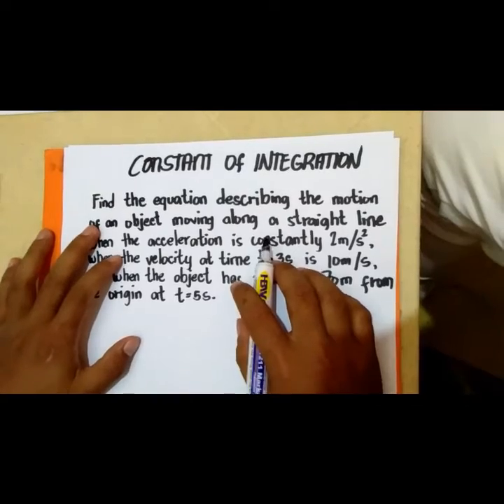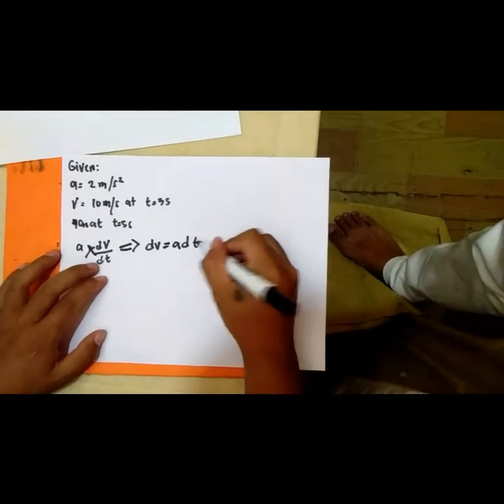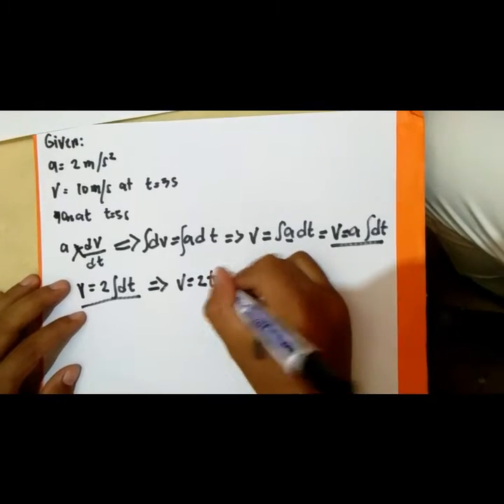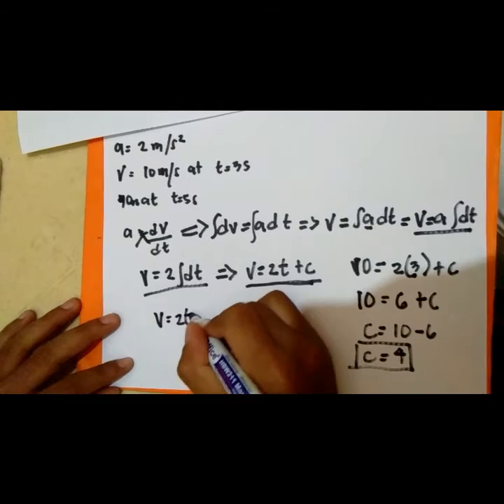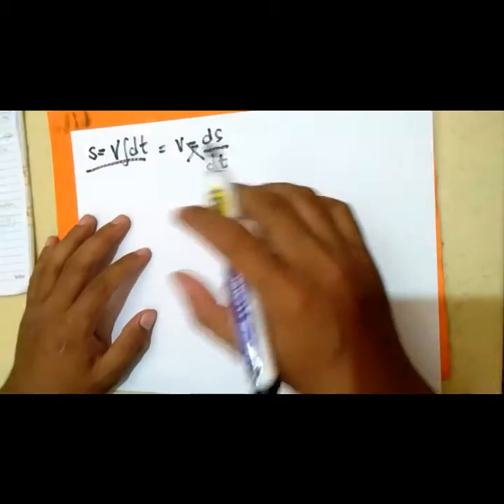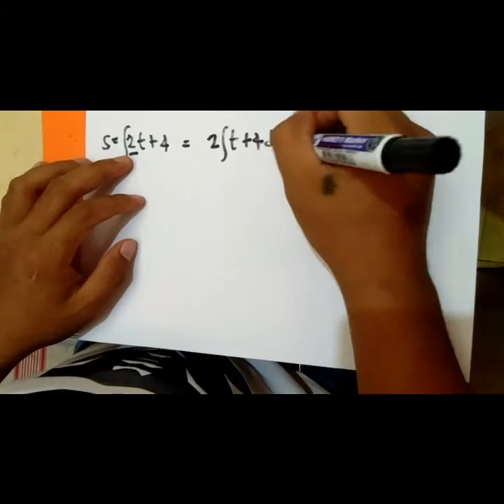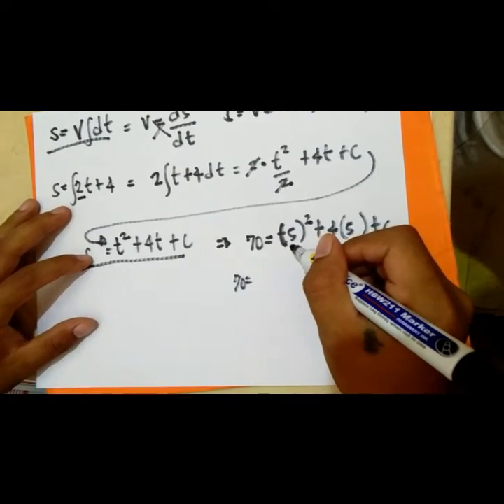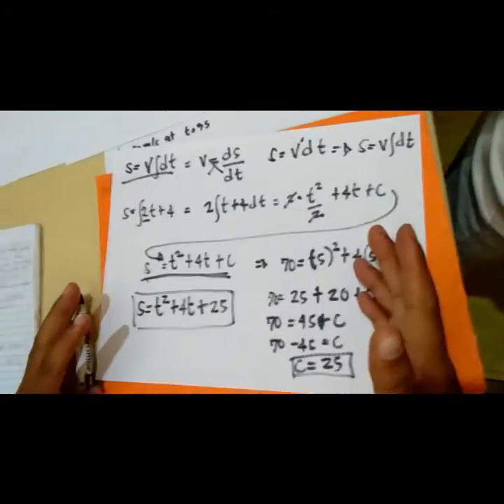Constant of Integration